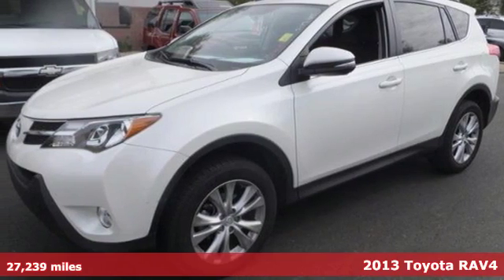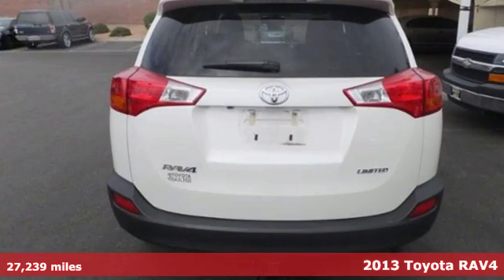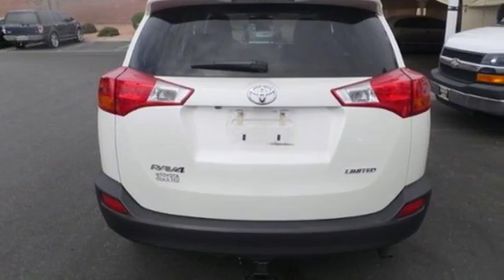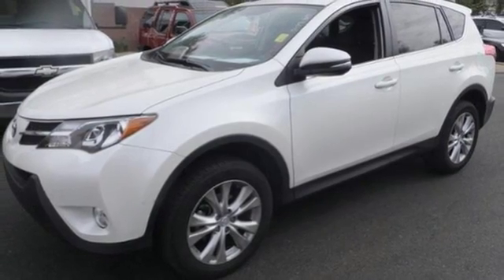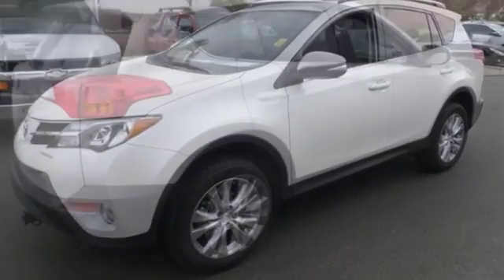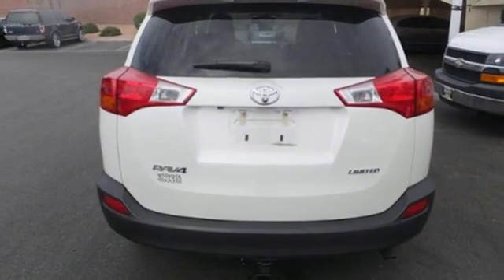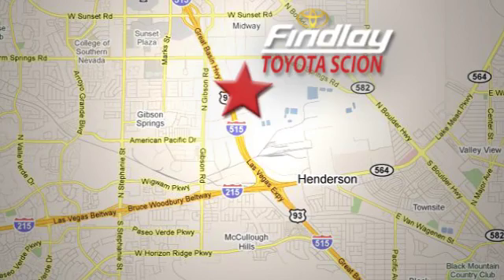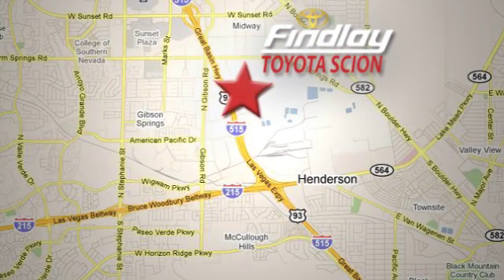Certified 2013 Toyota RAV4 Henderson, NV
Year: 2013
Make: Toyota
Model: RAV4
Trim: Limited
Engine: 2.5L 4 Cylinder Engine
Transmission: AUTOMATIC
Color: BLUE
Mileage: 27239
Stock #: 162747B
VIN: JTMYFREV8D5012707

Welcome to Findlay Toyota of Henderson, NV, where we provide with quality cars and quality customer service! Our new inventory features the latest lineups of Toyota vehicles for sale. On the other hand, our pre-owned inventory is always overflowing with popular used makes and models of cars, trucks, vans, and SUVs.

Address:
7733 Eastgate Rd